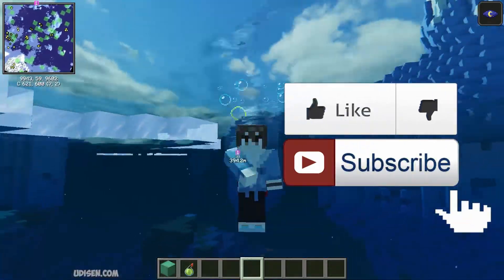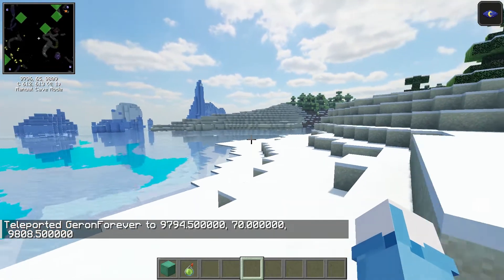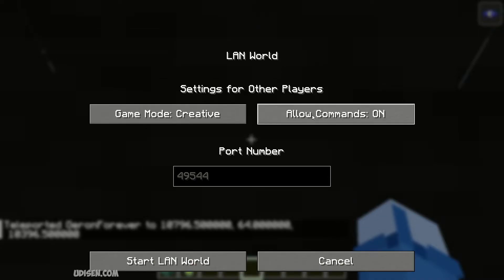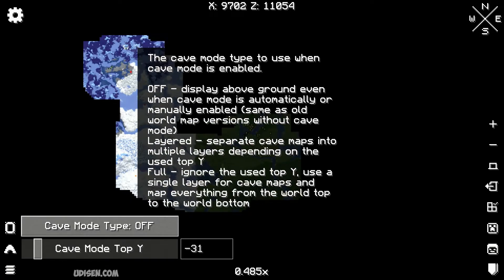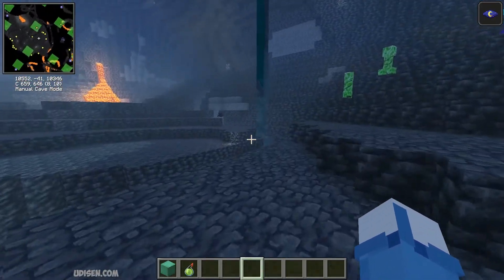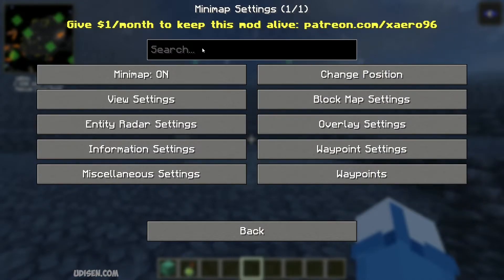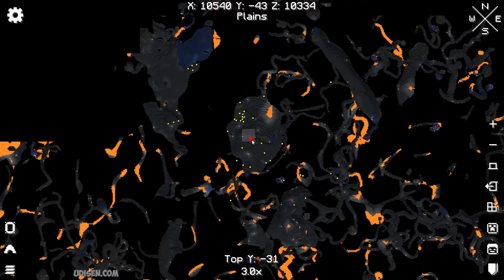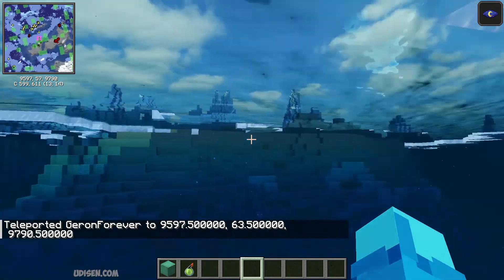Minecraft Xaero's Minimap 1.21.10 mod teleport not working in HOW TO FIX (all 3 solutions) (2025)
FULL GUIDE about how to active teleport in Xaero's Minimap Mod in Minecraft from Udisen! ► More XAERO